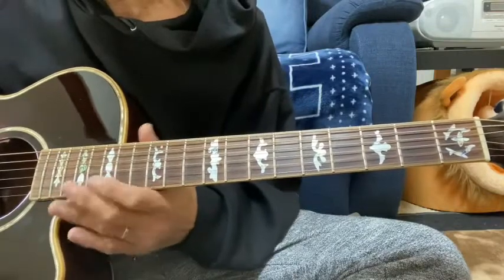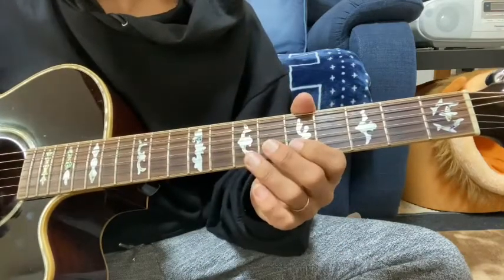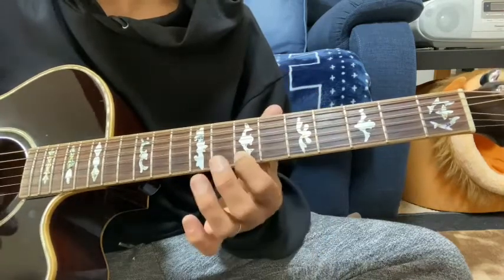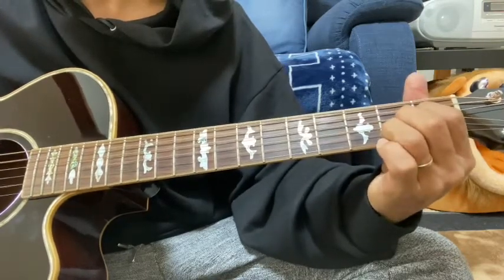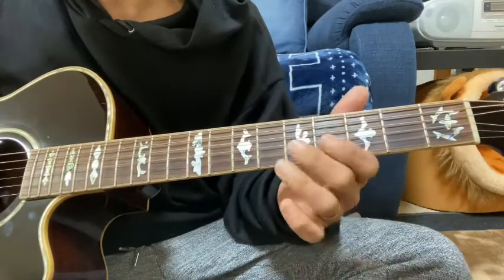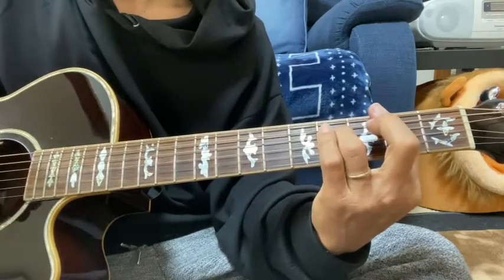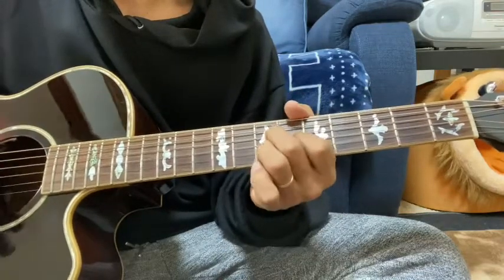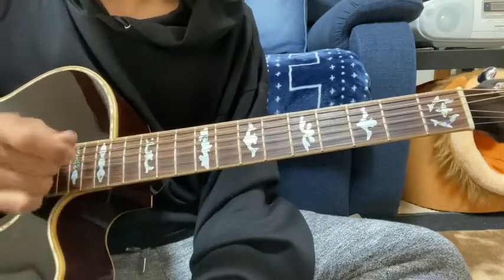交差点⭐︎イントロ・アレンジ弾き方解説⭐︎長渕剛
リクエストをもらったので、交差点のイントロを解説してみました。
後半は1人で演奏する為のアレンジです。

1000曲アップロードを目指してます。

【長渕剛　ギターソロ解説等】

◆泣いてチンピラ桜島ライブ

◆He-La He-La92'東京ドーム

◆くそったれの人生⭐︎富士オールナイト⭐︎イチロー、ピートのギターソロ・カバー